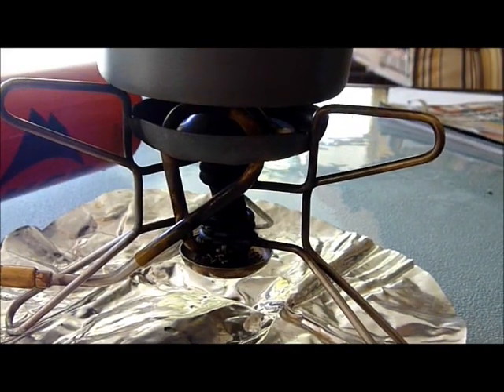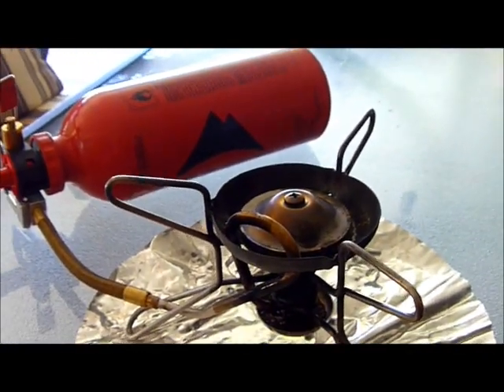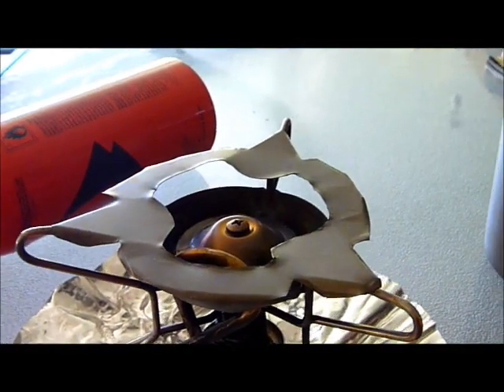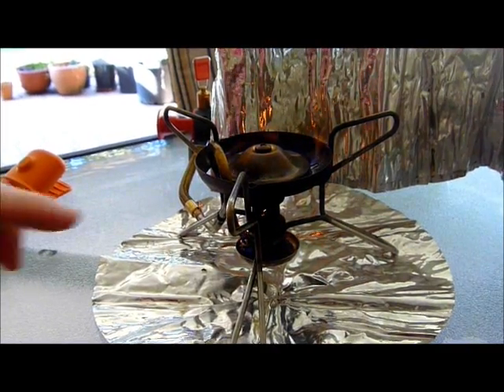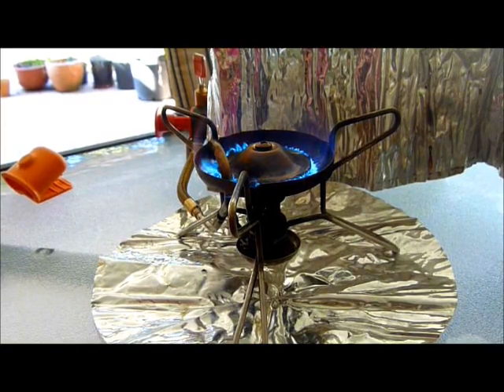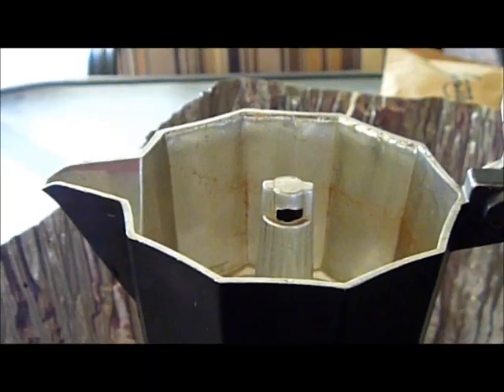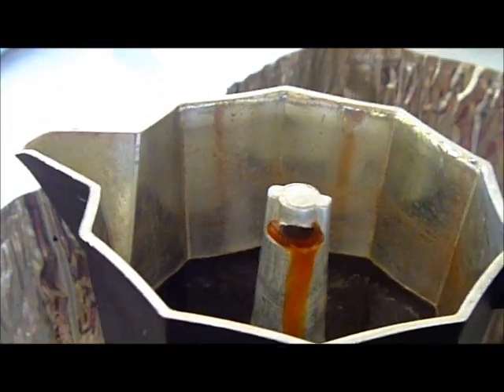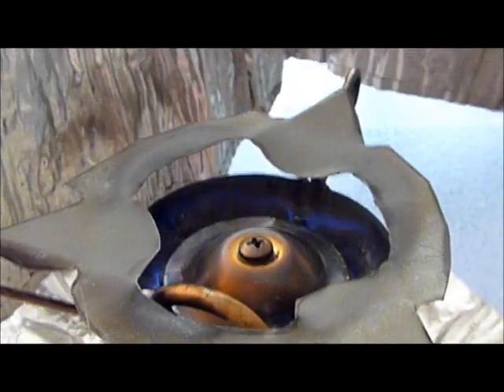Stove Top Espresso with Make Shift MSR Espresso Star - Next72Hours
A long time ago MSR put out the Espresso Star, a ring designed to work on the MSR Whisperlite stove to reduce the stand size and allow for using a smaller more compact pot system or for example a smaller stove top espresso. As time went by and their prices seemed to go up etc the piece did not sell as much as they would have liked. So the story goes anyway.

Last night I cut up a baking tin and made my own going of a picture I saw on the net of the once available espresso star. I would love to get one of the originals as of course it was made for the job and did it well however they are somewhat of a cult item now and finding them is like finding an honest politician, few and far between.

This one is very thing and I don't imagine it will last long but it works none the less. Now I can have my coffee and use my GSI Halulite Minimalist on the stove without worrying. In the mean time we at Next72Hours have designed our own version and are looking to get them made up should the people want them?? Waiting to see what happens when the quote comes back from the metal workers.